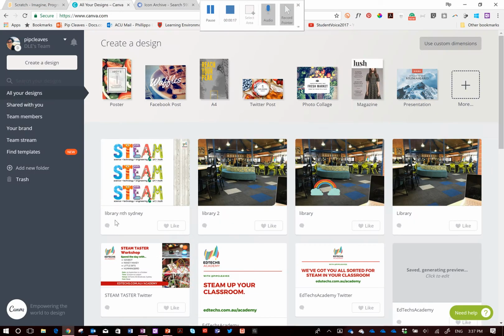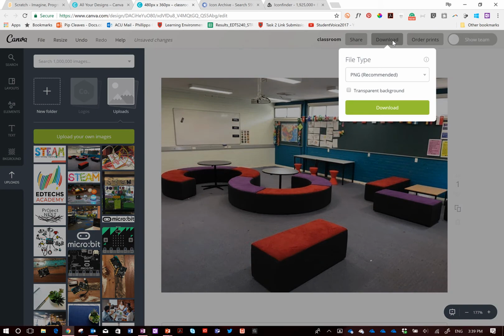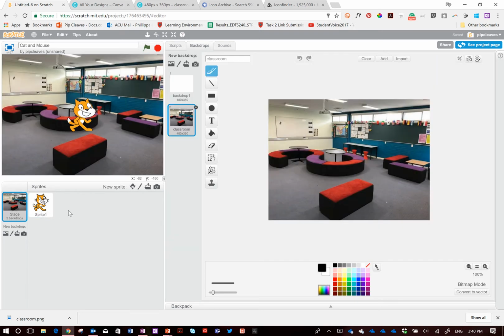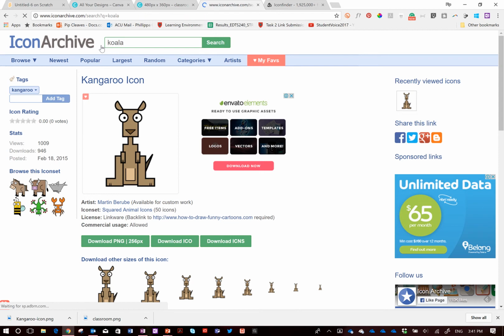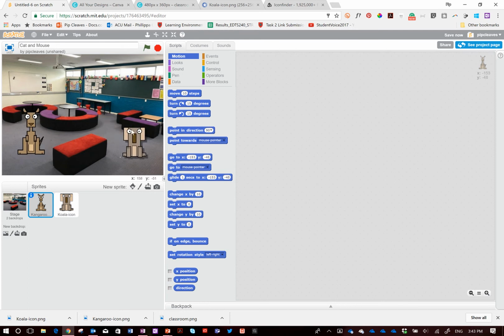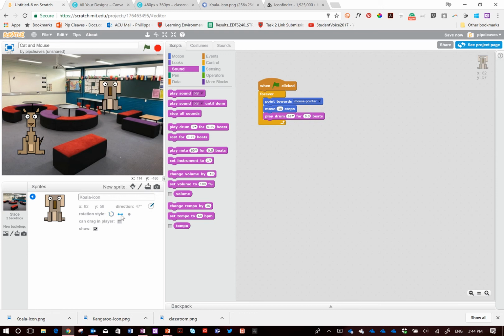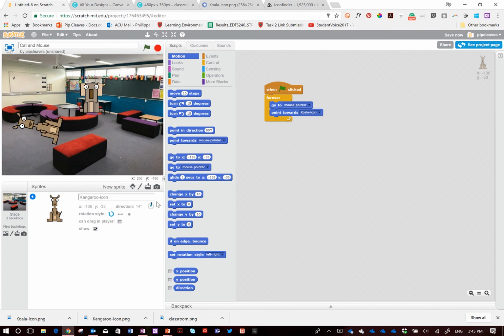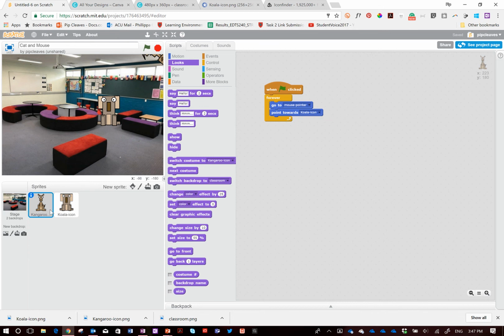Making cool games with Scratch - Part 1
A short video explaining how students in COMM140 can find and use cool looking graphics for their games project.